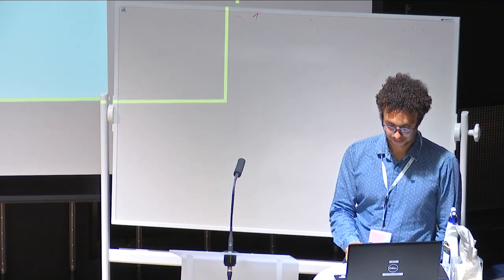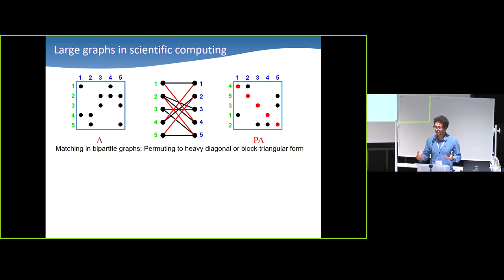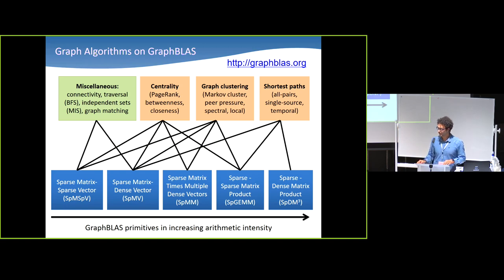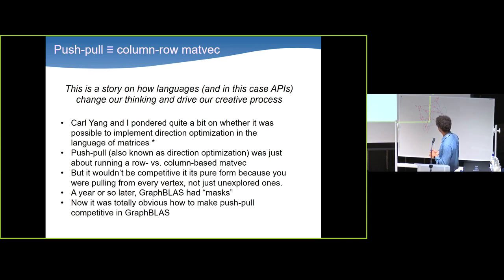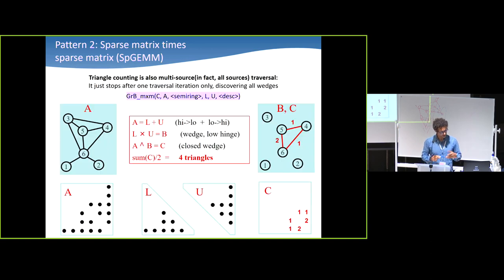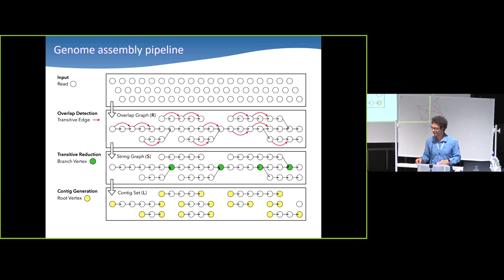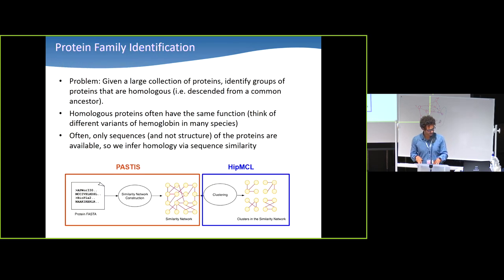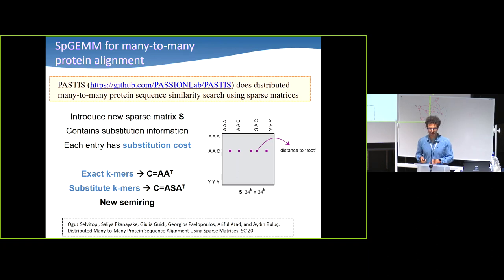Sparse matrices powering three pillars of science: simulation, data, and learning (part 1)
Tutorial at ISSAC 2022 by Aydın Buluç